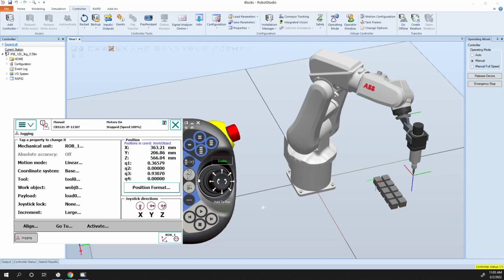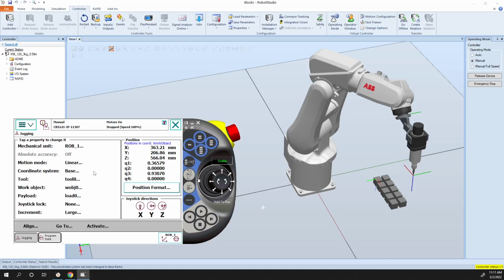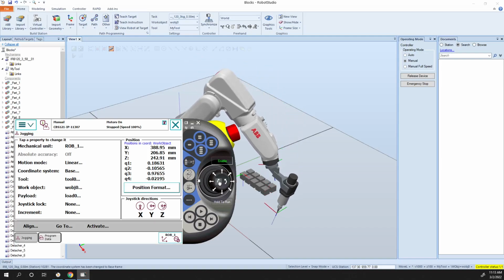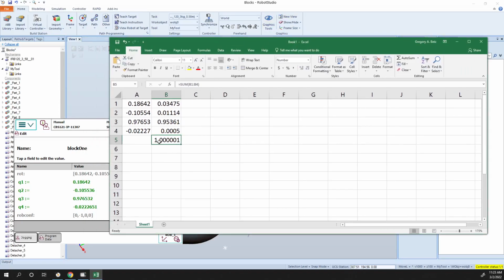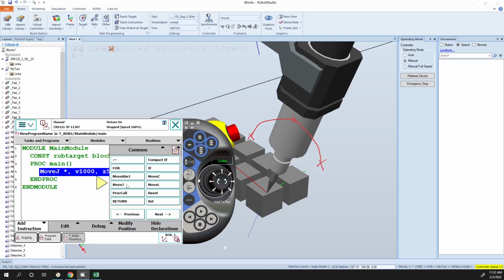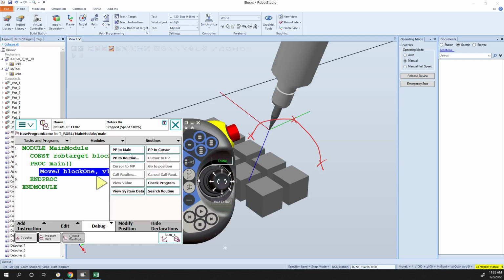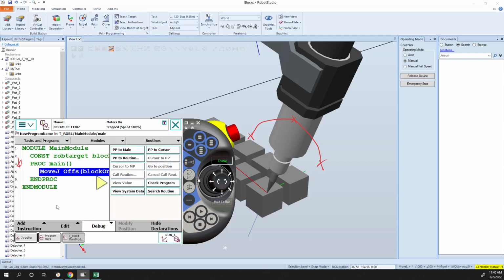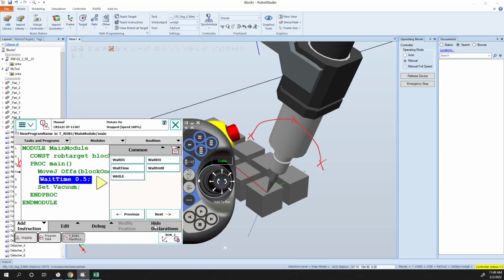ELE 140 Teach Pendent Robtargets and Programming